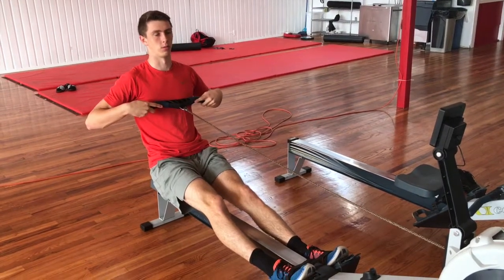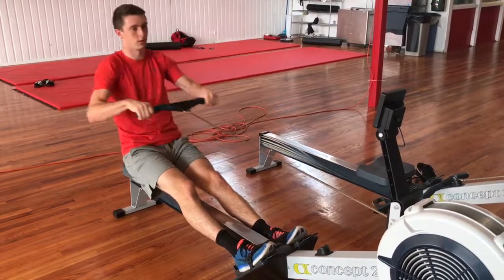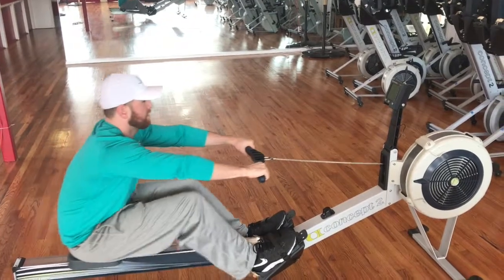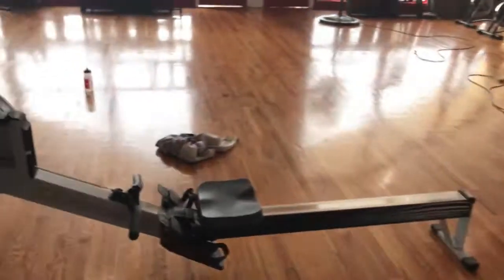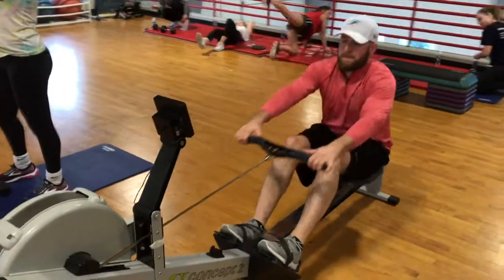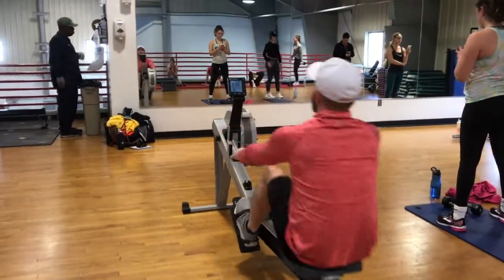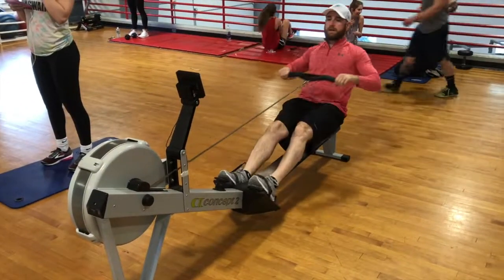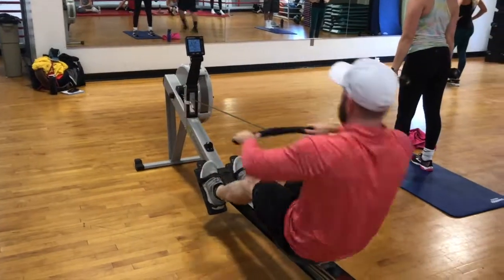David Teach & Reflect Option B